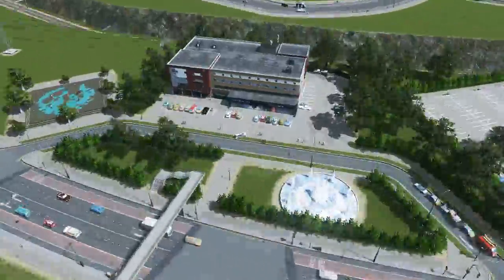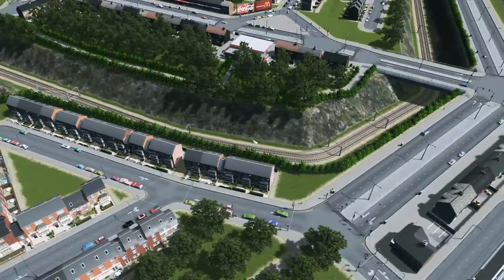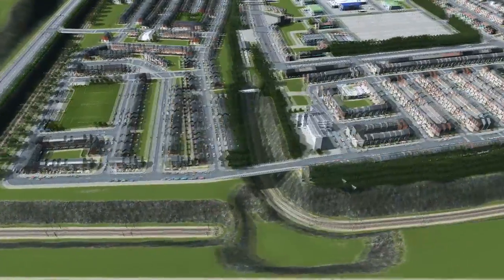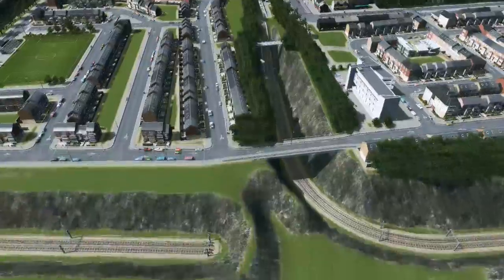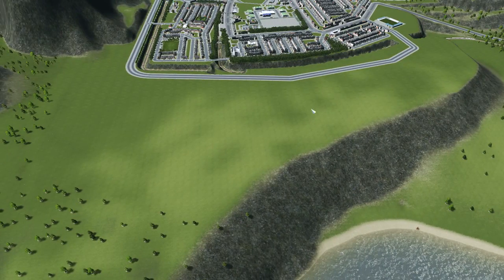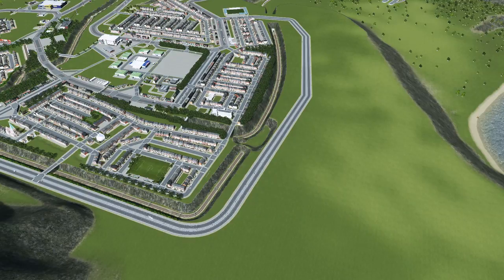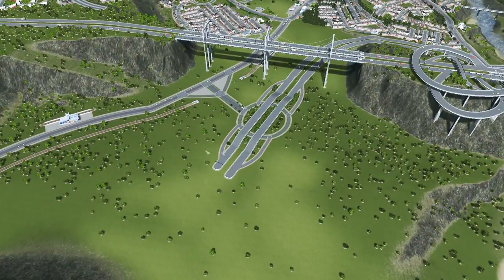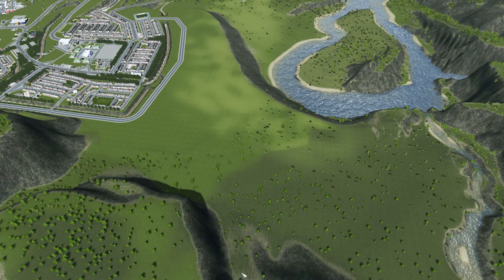Cities Skylines: UK Edition (Old Video)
You can also watch my playlists featuring British-themed Cities Skylines content.